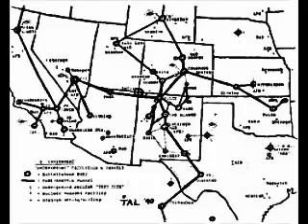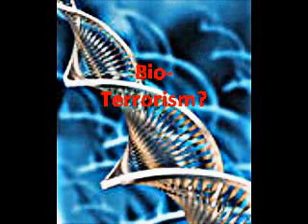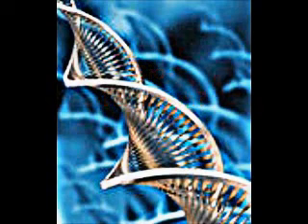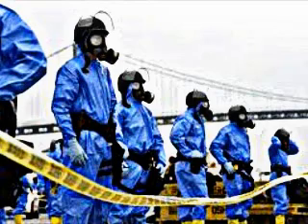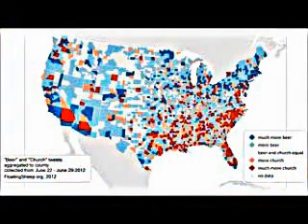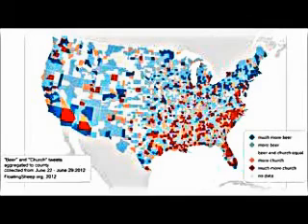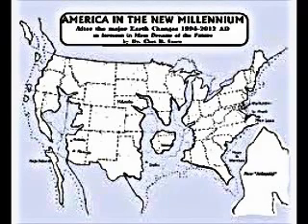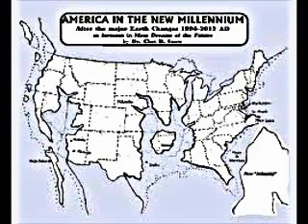What is Bio-Terrorism 2012? (Pt.1 of 2)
- What is Bio-Terrorism and what are the fundamentals behind the term? - What do we think we know about disease and how do we as the public react when hit with this issue?